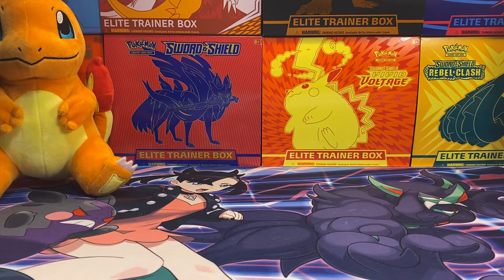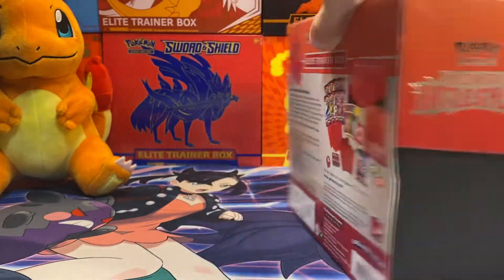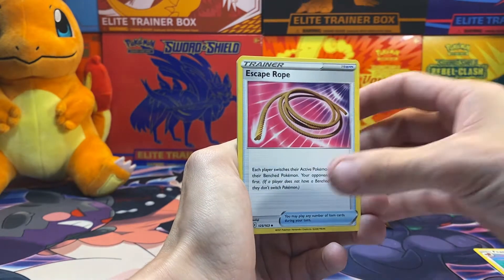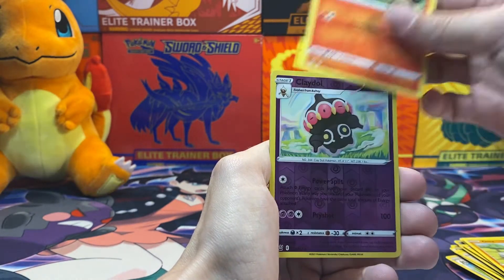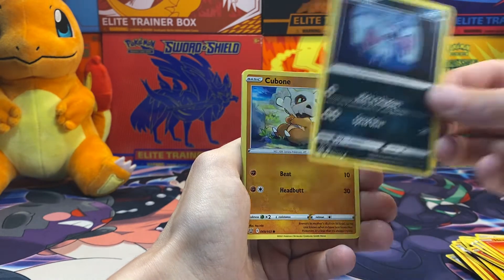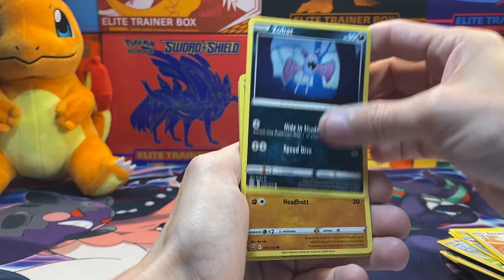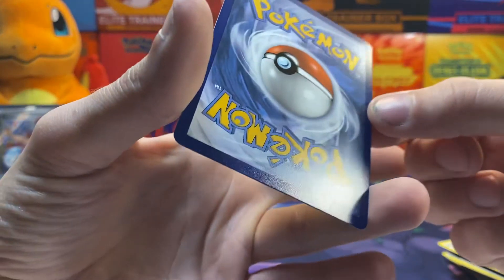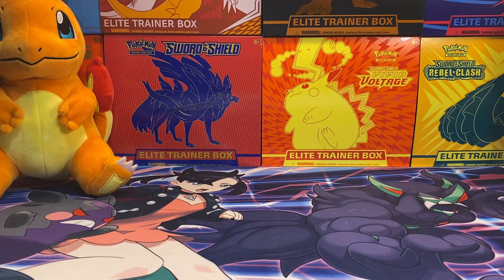Opening Another Battle Styles Elite Trainer Box!!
What’s up guys? In today’s video we will be looking at our second straight Battle Styles Elite Trainer Box! Can this box have any better luck than the last one? Only one way to find out!